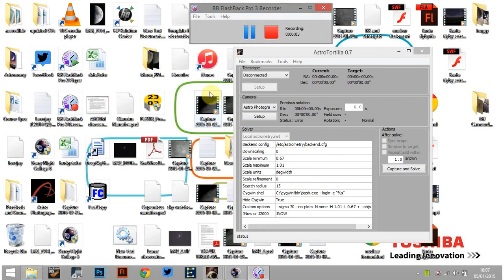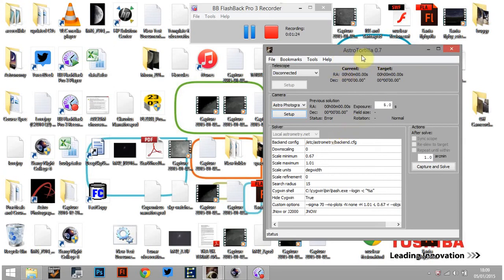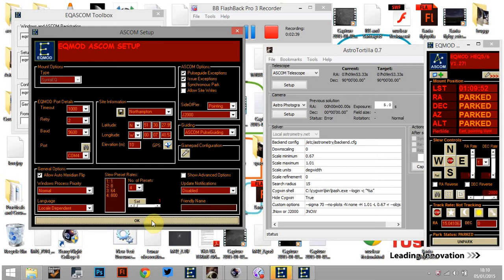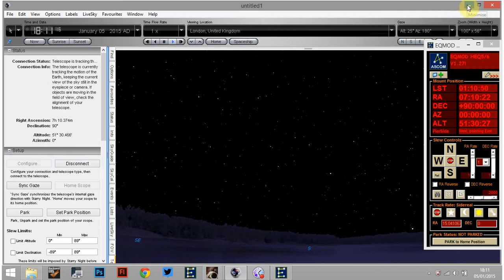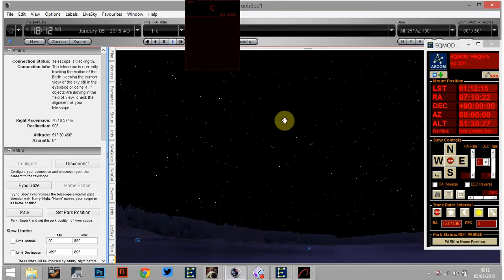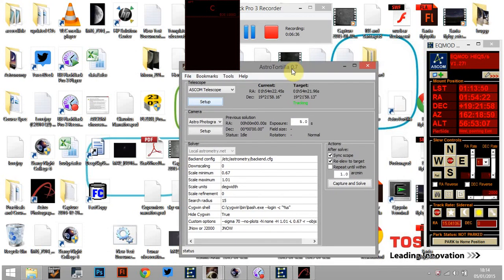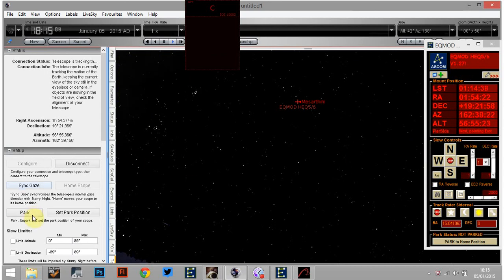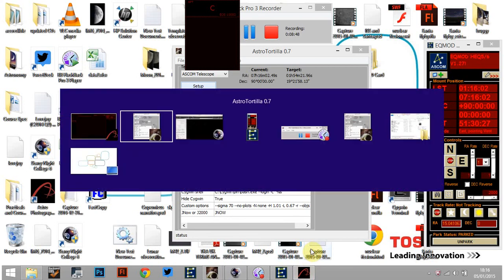Connecting Astrotortia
How to connect to Starry night and AstroTortia using ASCOM